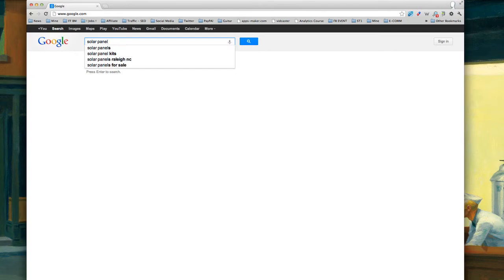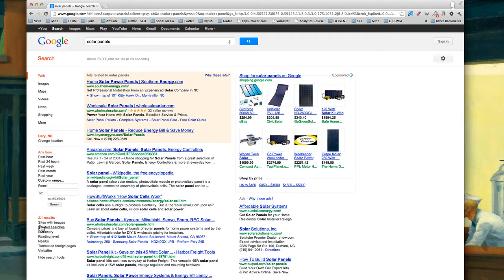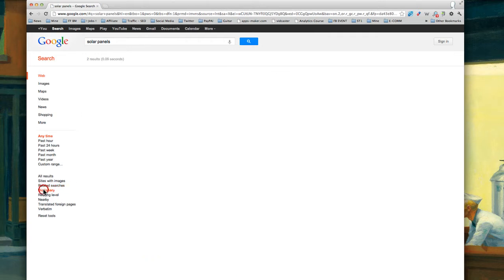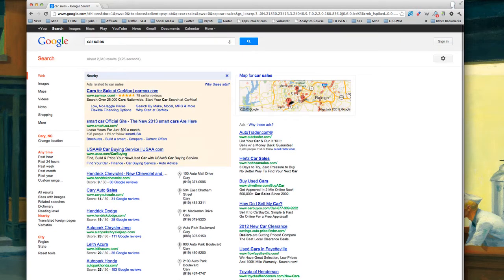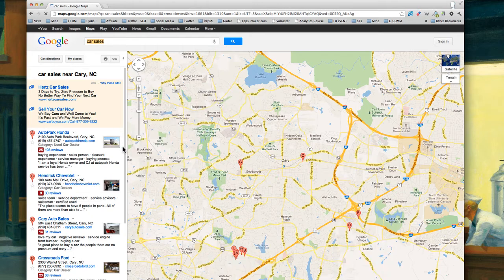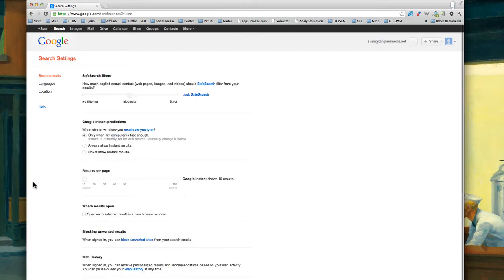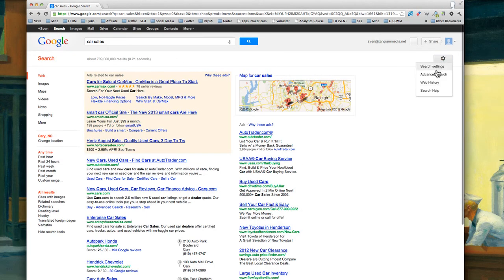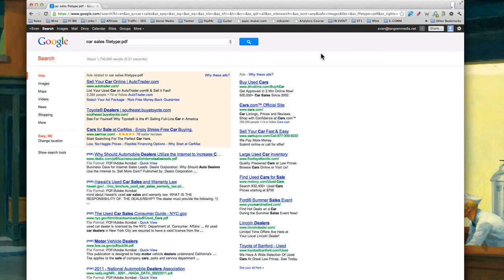How To Search On Google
Google offers a lot more search features than meets the eye. Learn what else is "out there" and how you can refine your searches. This will give you better results and safe you time.